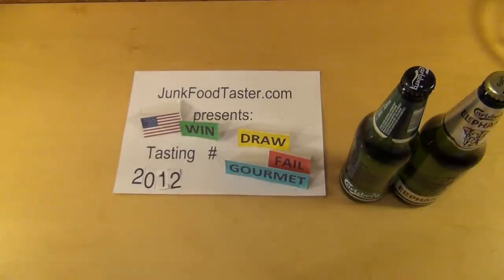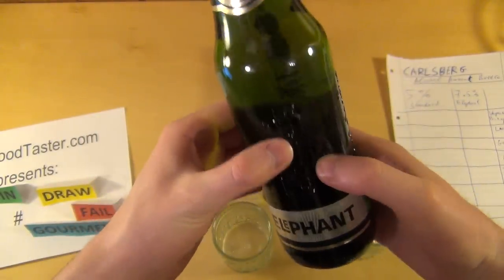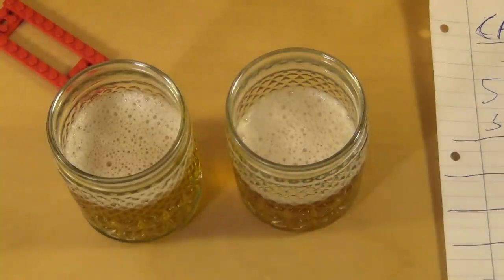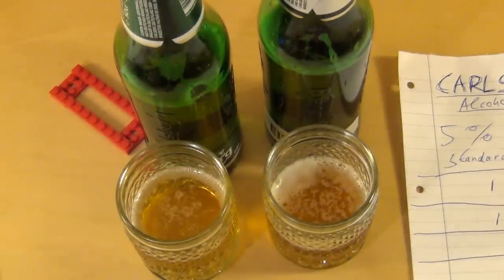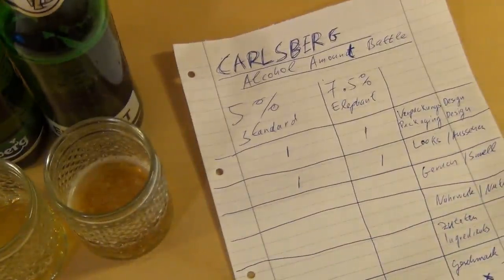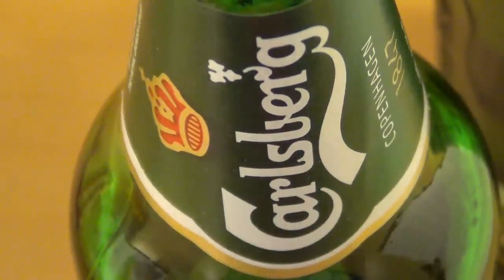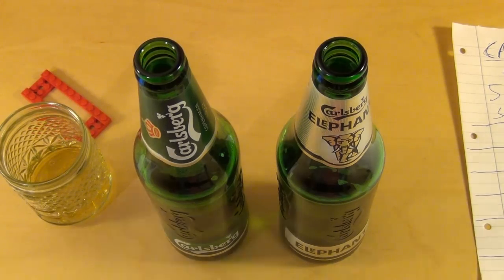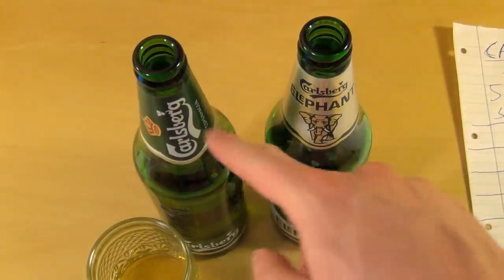Carlsberg vs. Carlsberg Elephant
The standard flavor battles against high alcohol version.